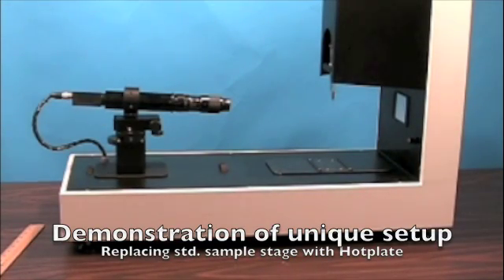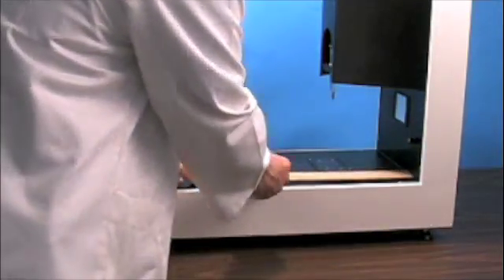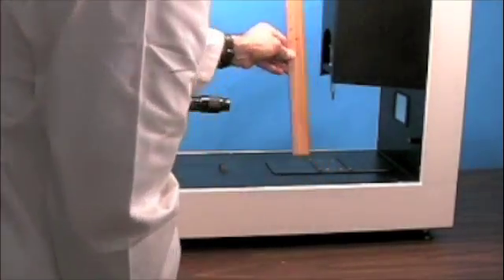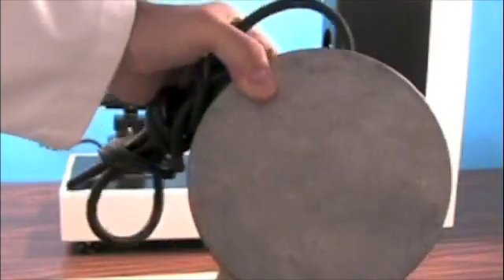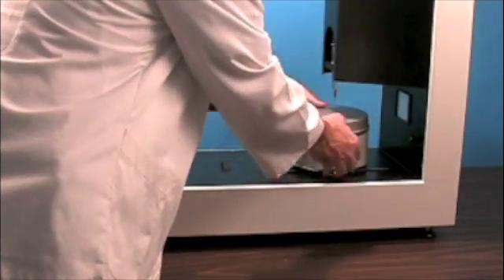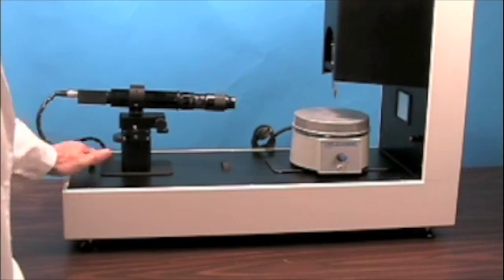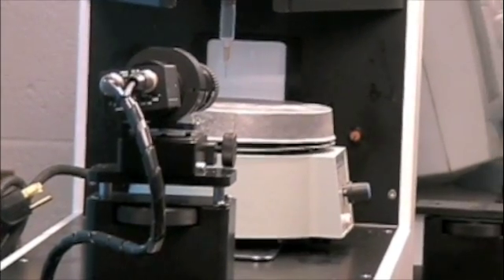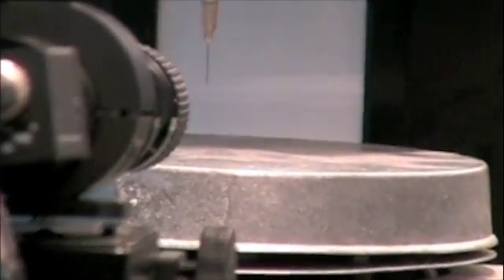Phoenix300PLUS Contact Angle Analyzer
Brief setup configuration of contact angle analyzer using a hotplate